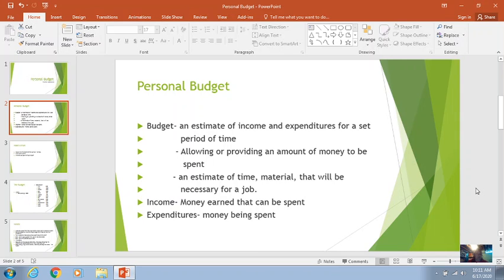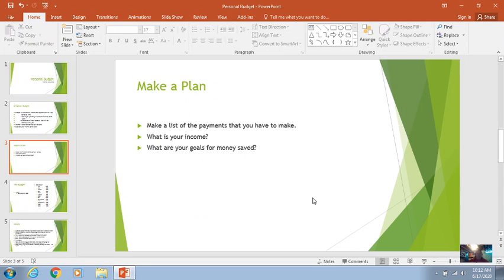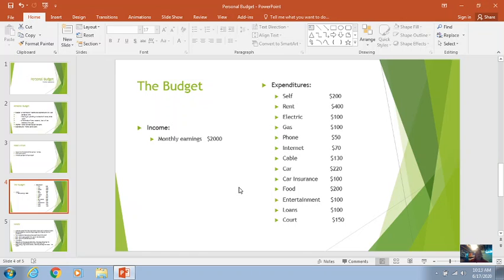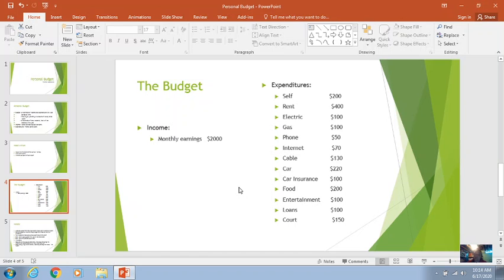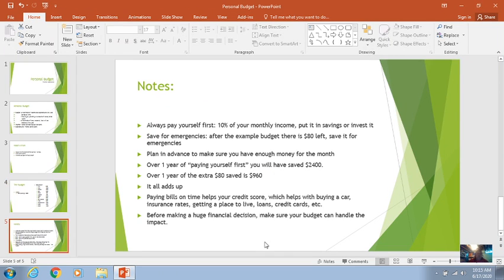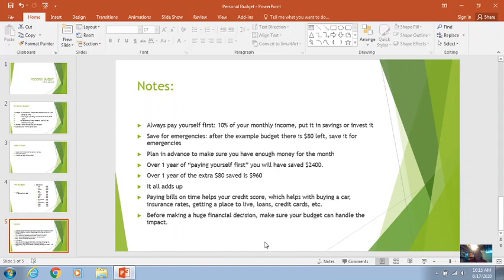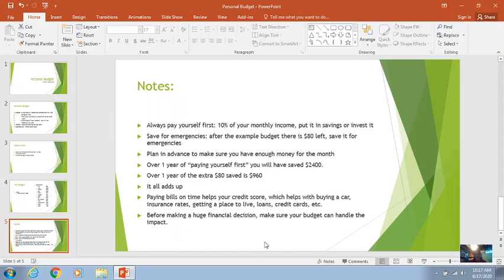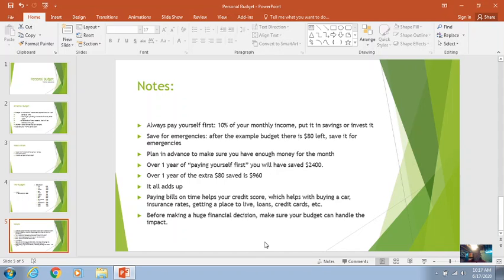Personal Budget (Ms. Likins)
Ms. Likins shares another video in her "Financial Independence" series on how to maintain a personal budget. SO IMPORTANT! This is a great lesson for students as they begin jobs and transition out of high school and start earning money and finding the expenses of life .